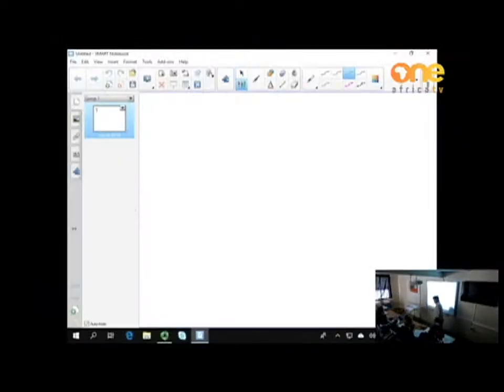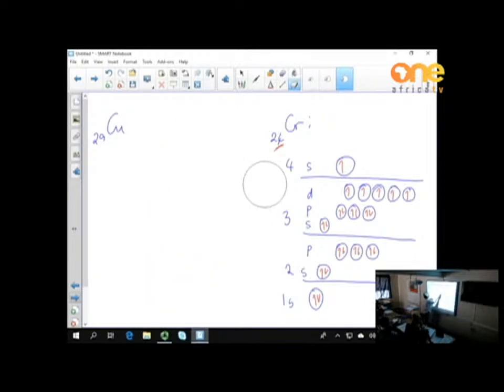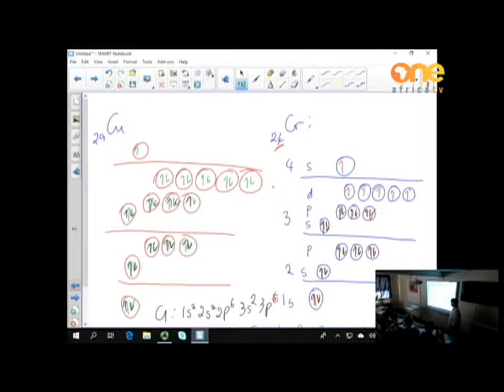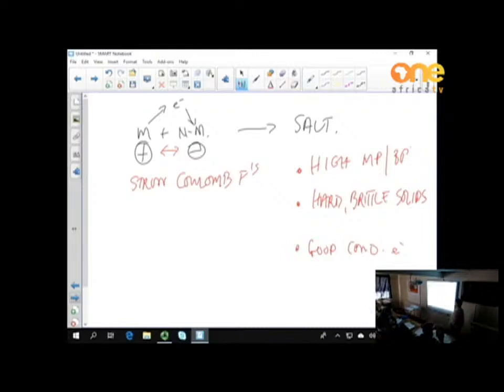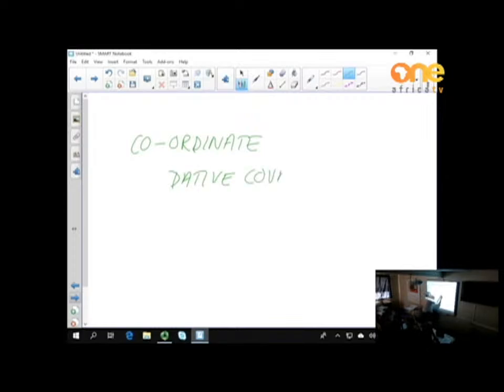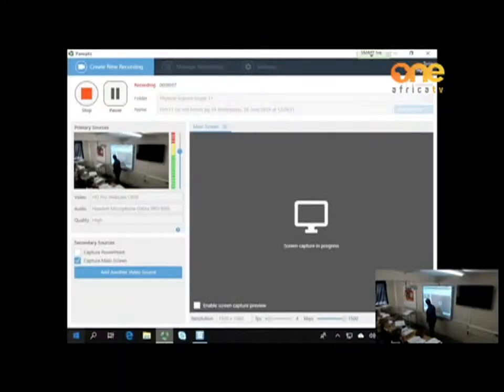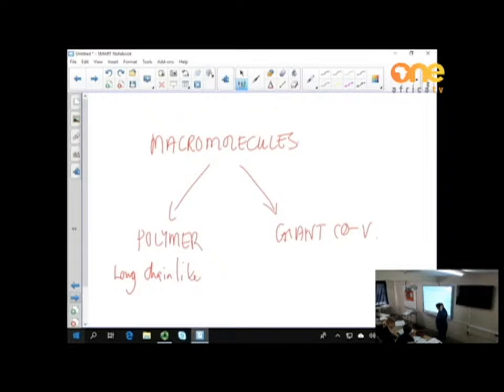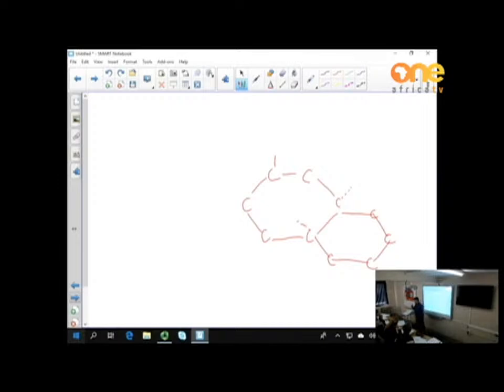LearnOnOne | Grade 10 & 11 | Science (General Chemistry 6) | Content by Eduvision | Made possible b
LearnOnOne | Grade 10 & 11 | Science (General Chemistry 6)